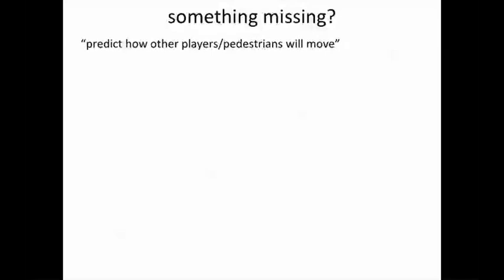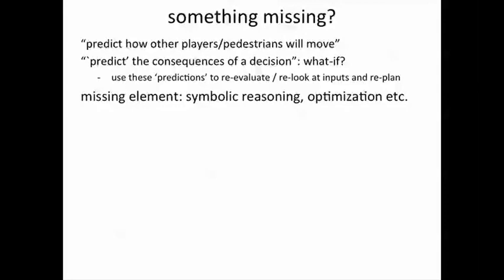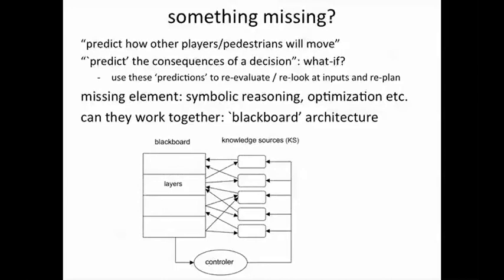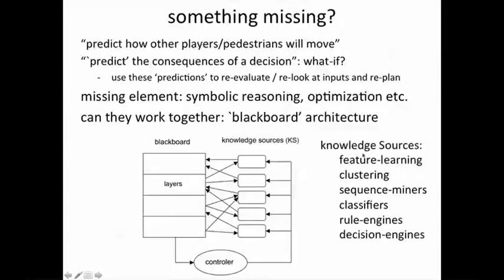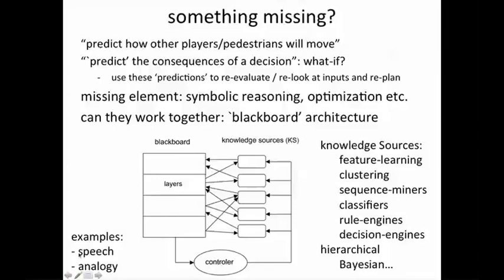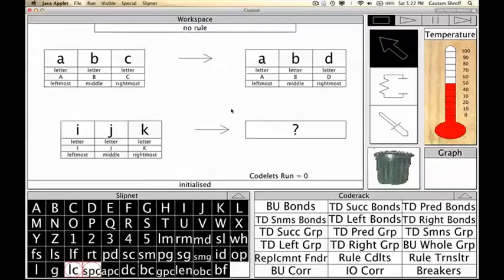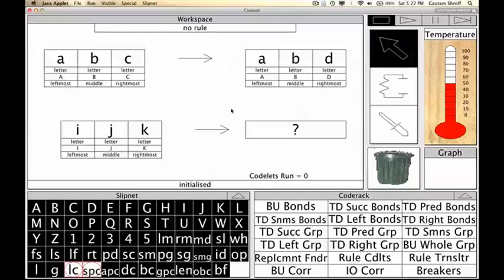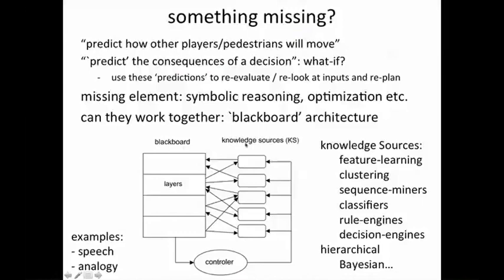10 10 7 10 Blackboard Architecture 9 06